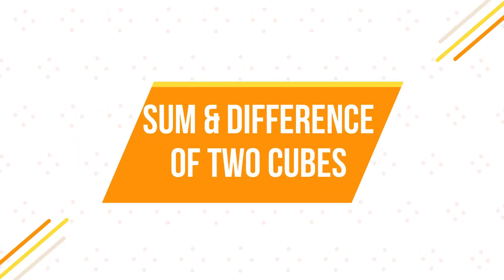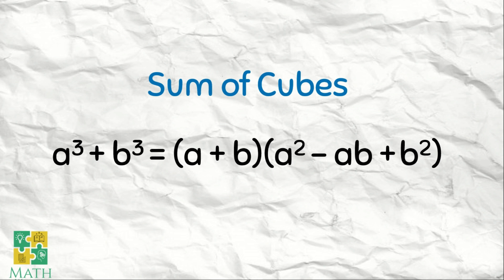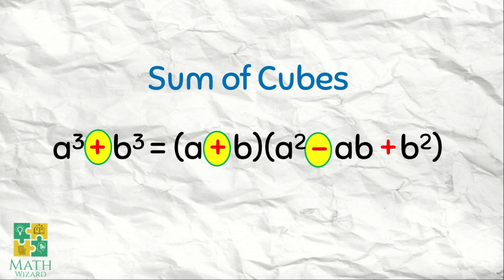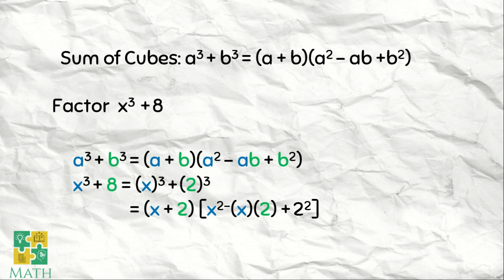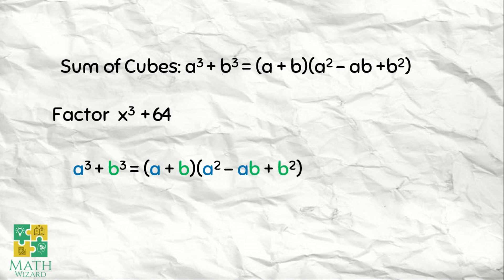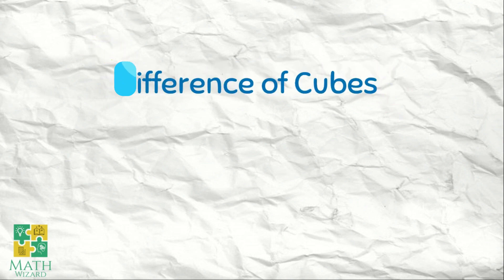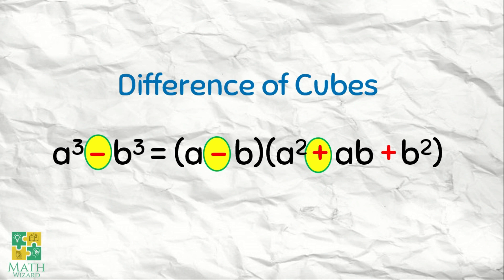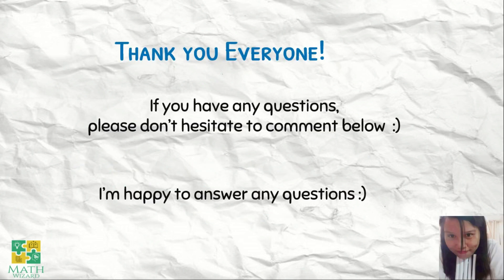Sum and Difference of Two Cubes Tagalog | Patterns and Algebra